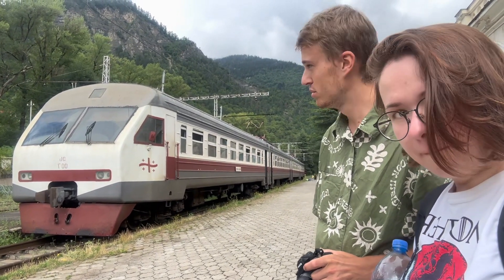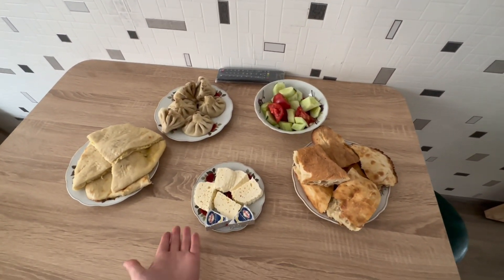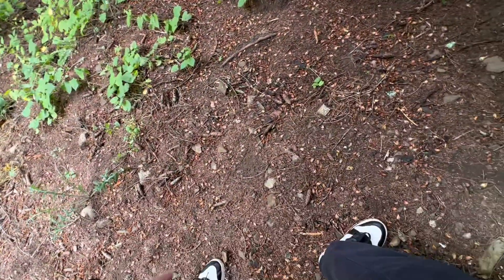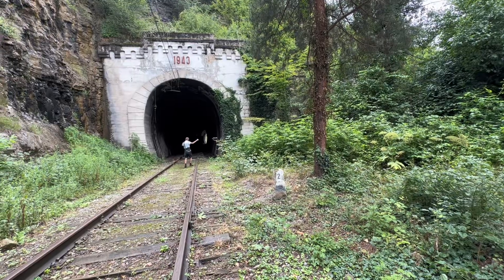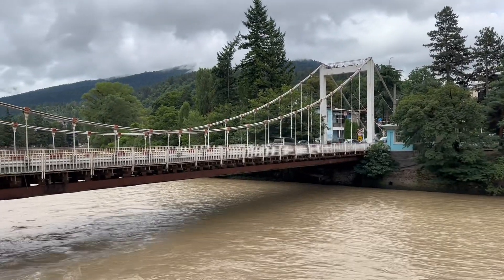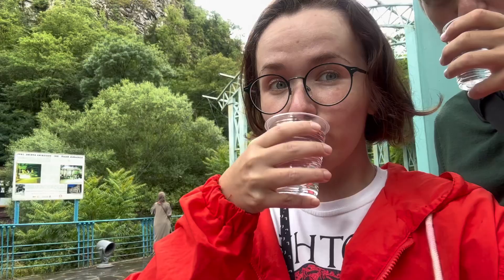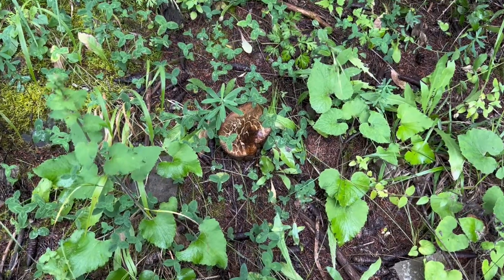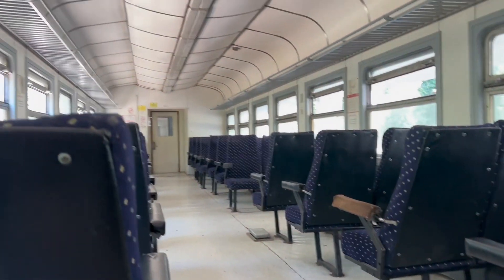RELAXING IN BORJOMI/ GEORGIAN SPA TOWN